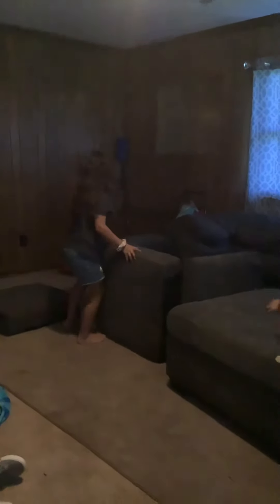August 29, 2021